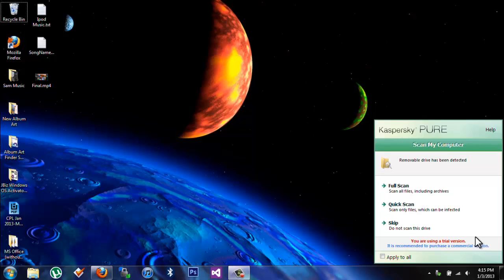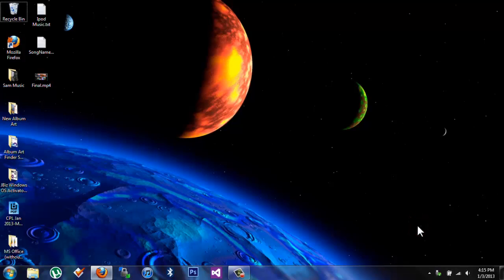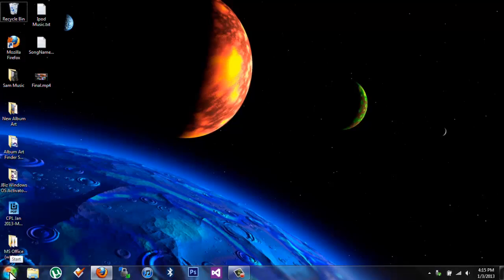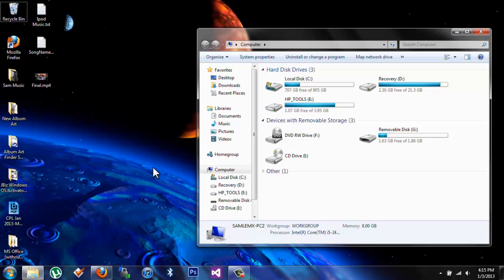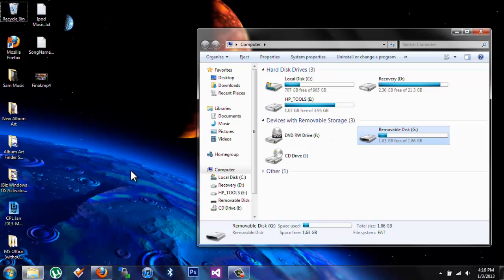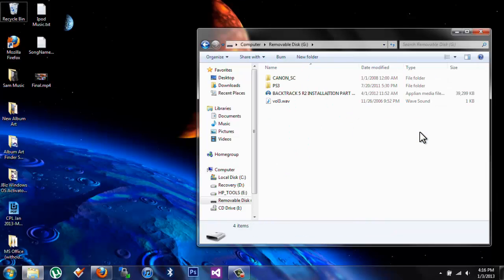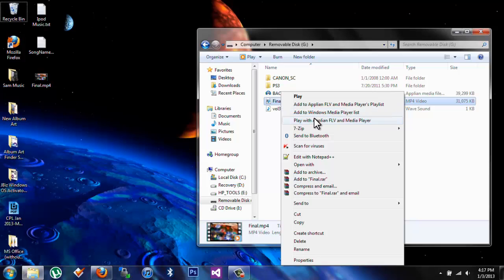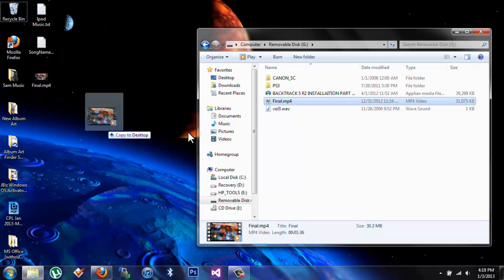USB Drive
Is a HD Video, if it appears blurry, change the video settings with the small gear at the bottom of the video player to at least 480p.

A very simple tutorial on using a jump drive. If you have any questions or issues, just leave a comment or message me. If you have requests on something you want a tutorial for, let me know.